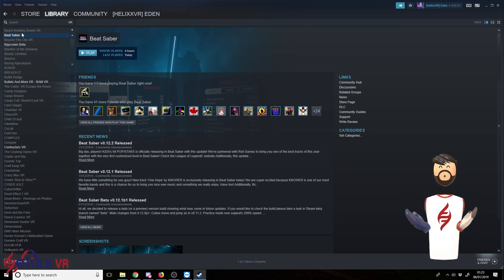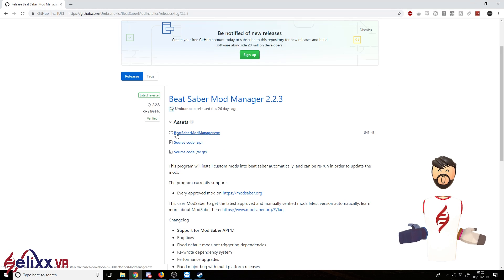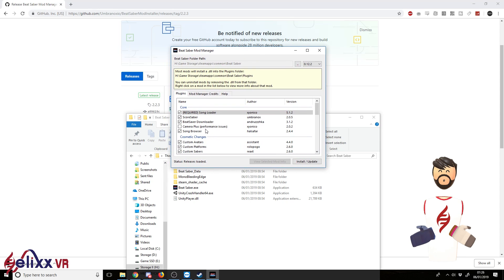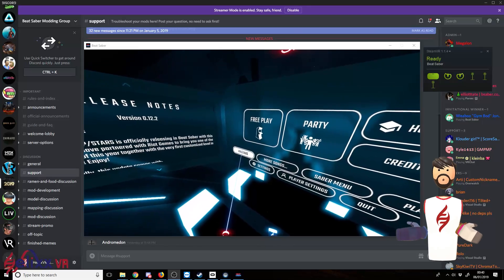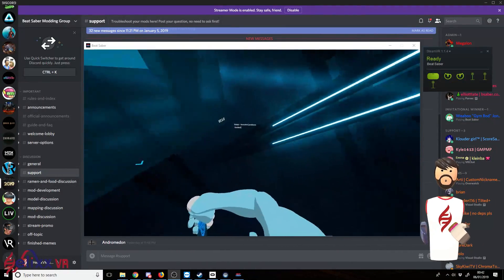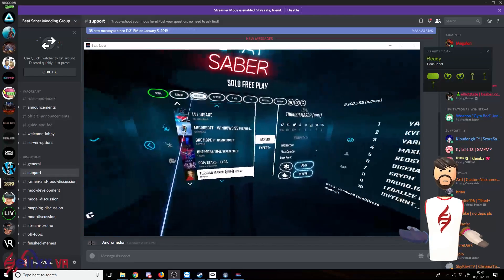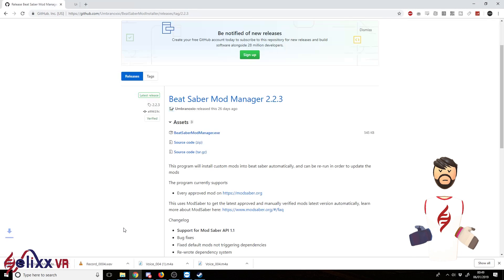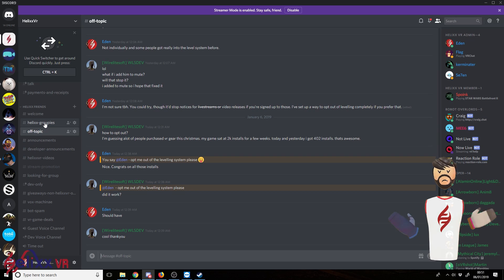Beat Saber Modding Guide [2019 UPDATE] | Custom songs/Avatars/Sabers/Platforms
UPDATE: Newest version of Beat Saber Modding guide (May 2019) including songs, avatars, sabers, platforms

A quick guide to inserting custom songs /custom avatars / custom sabers / custom platforms into Beat Saber via the mod.

Since this guide, the mod has been updated and changed. The correct link is in the description, but the installation may look slightly different.

[If updating, delete the old mod files first.]

Default File Locations:

Oculus: \Oculus Apps\Software\hyperbolic-magnetism-beat-saber\

Steam: \steamapps\common\Beat Saber\